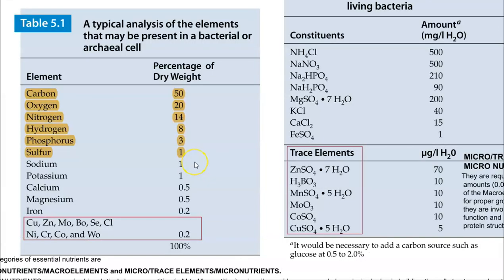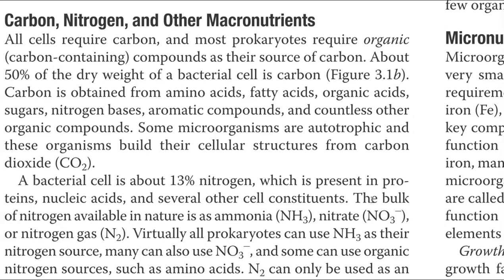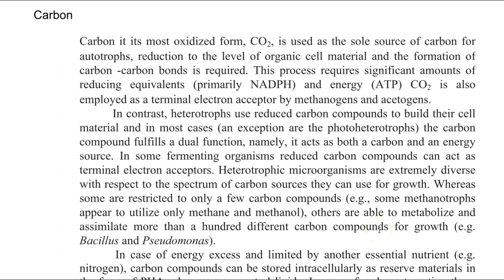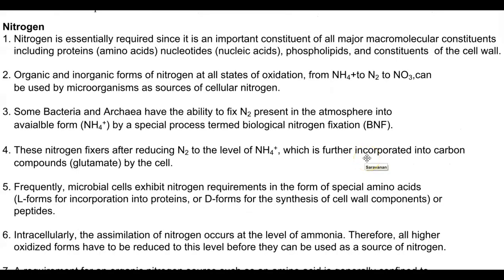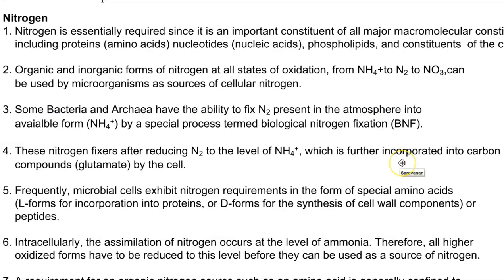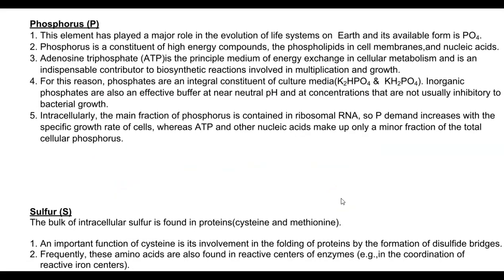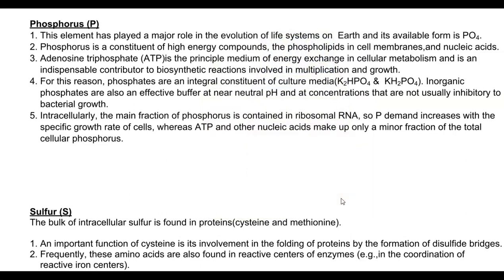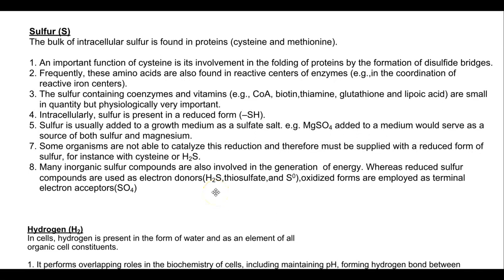BPM Unit 1 Lect 3A (Macroelements in the cells system)